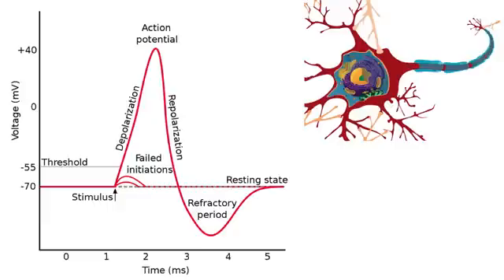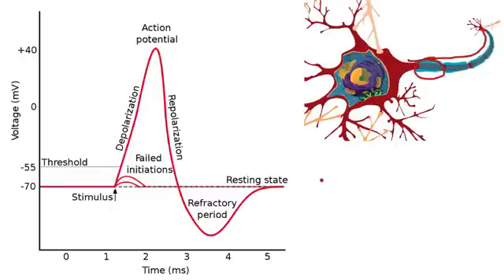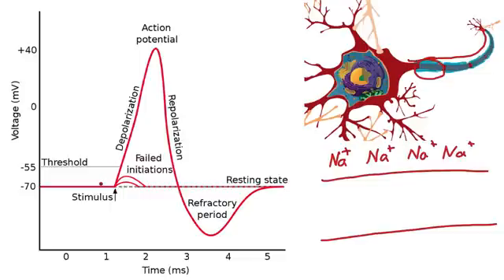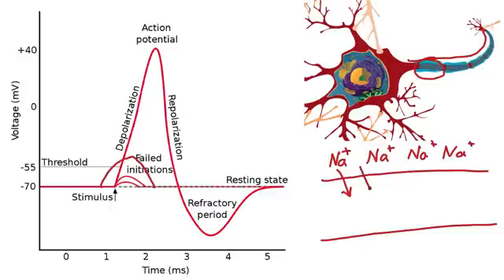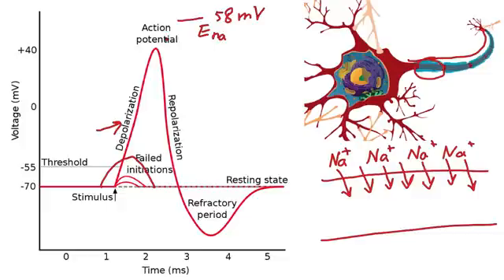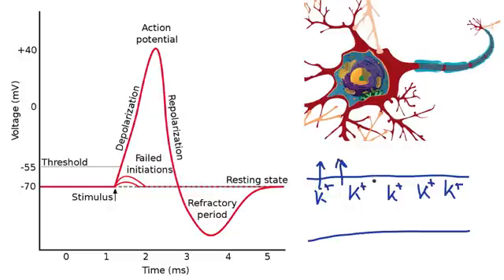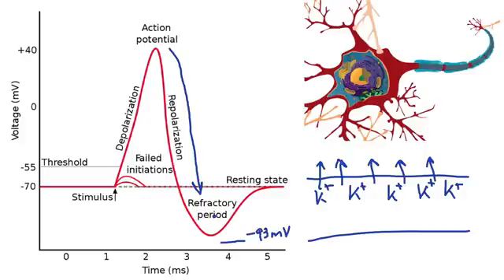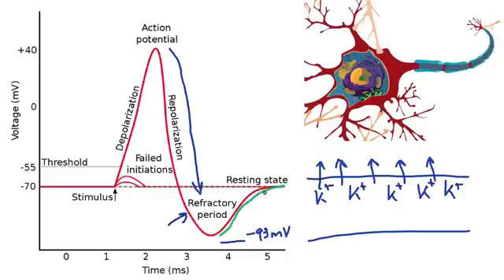013 A Review of the Action Potential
- Depolarization, repolarization, hyperpolarization - It's all here. Watch this for a review of the action potential.